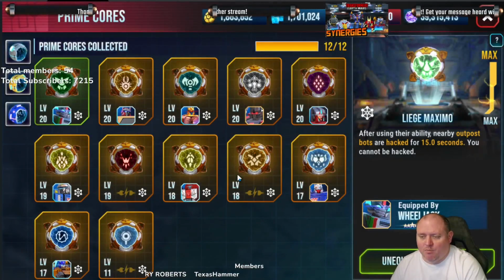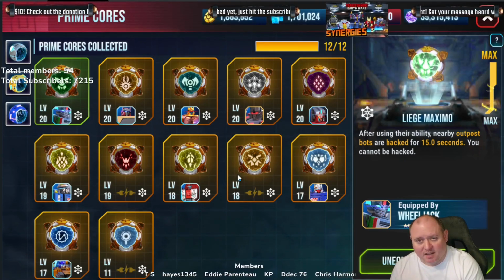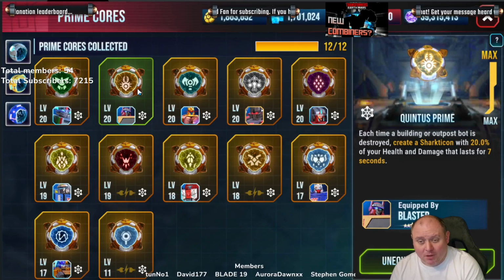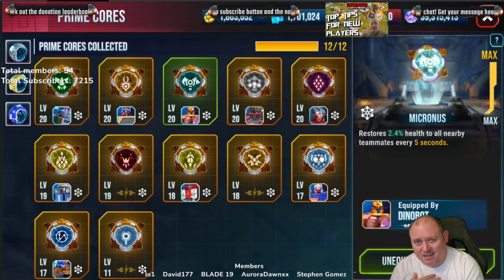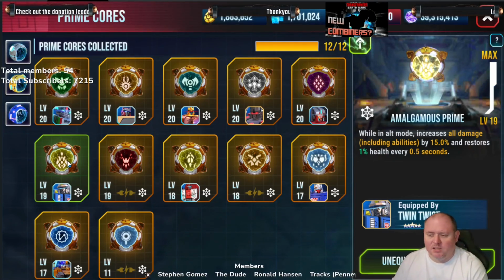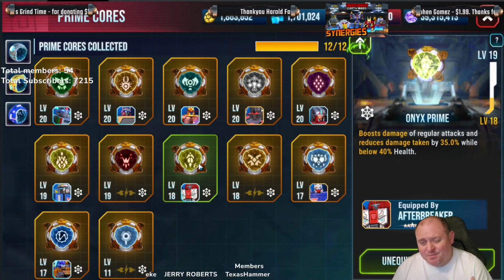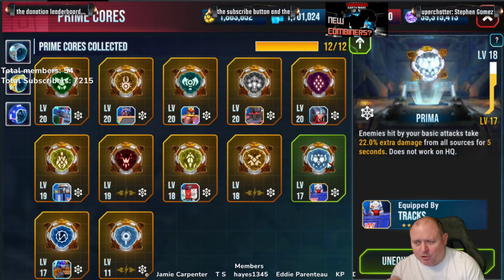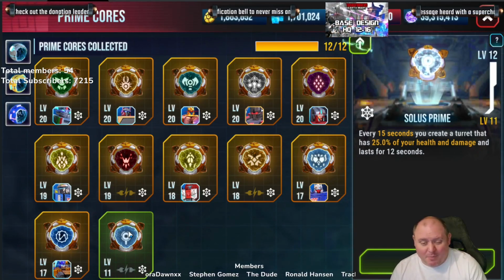Transformers Earth Wars Prime Core? Which bot?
Lets take a look at the offensive prime cores and judge which core is best, which cores arent, which cores are for which style of bot and how to get the best out of them.

If you want early access to exclusive member content, in stream shout outs, priority answering and to be in with a chance to win a google play/Apple gift card, join this channel to get access to such perks:

If you liked this release, then i stream every Thursday at 10pm GMT including game exclusives, crystal crackings, base rinsing, interviews with well known players, the space ape team and more...
If you have any questions about Transformers Earth Wars, then come along and ask! ive helped 1000s of players progress and get better in the game.
Or if you just want to simply hang out, come join me.